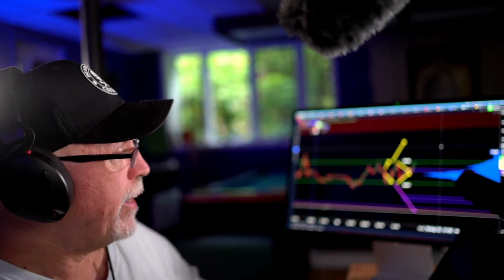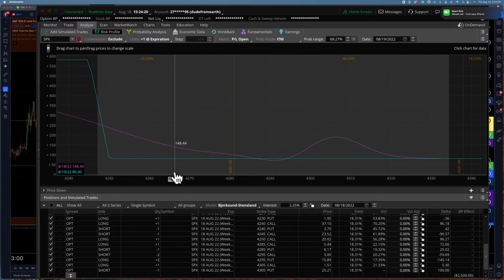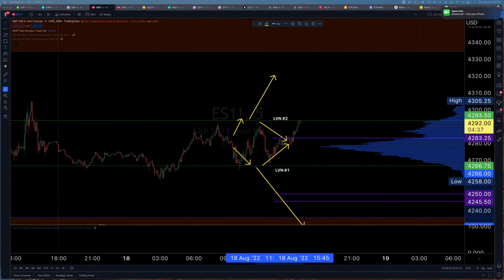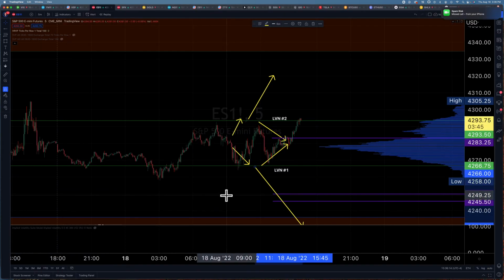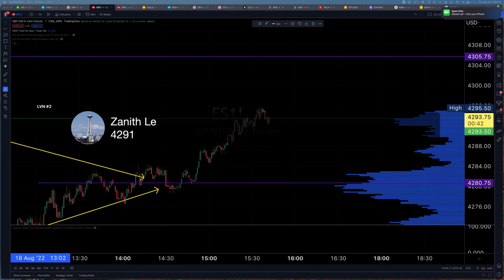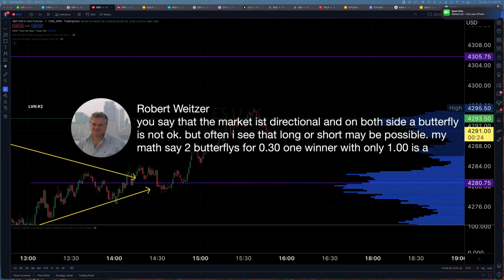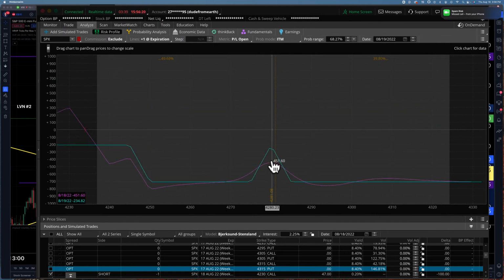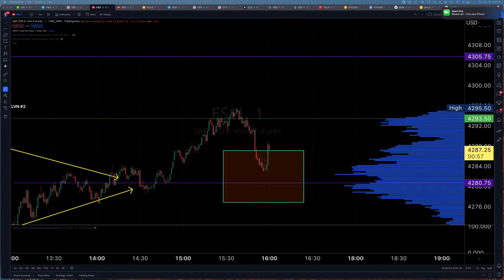Live 0-DTE Trade SPX Options Episode #22/50 - THU AUG 18th 3:15PM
A live trading session demonstrating how we day trade options expiration right down to the very final minutes of an option's contract life. And as always we talk strategy and execution.

Performance Since Airing Trades
TRIES: 21/50
WINS : 4
LOSSES: 12
WIN RATE: 25%
NO TRADEs: 5*
RETURN RANGE: 75-367%
P&L: -$89.00

*There has been one trade where I missed the entry due to my inability to manage the stream, member support and the trade. The trade was still valid, I did not call it off. In fact most members entered and profited from it. I will keep a tally of such trades, so there is full transparency.